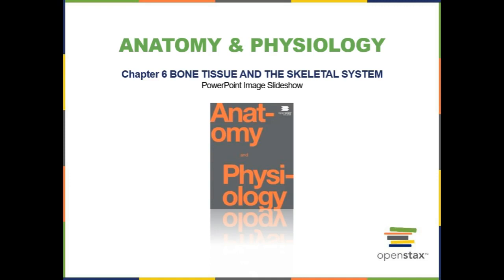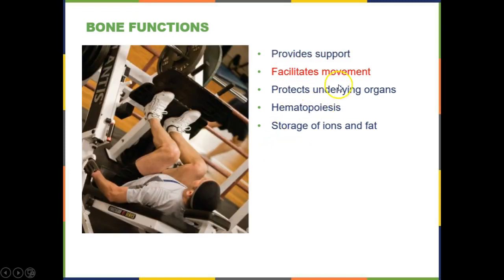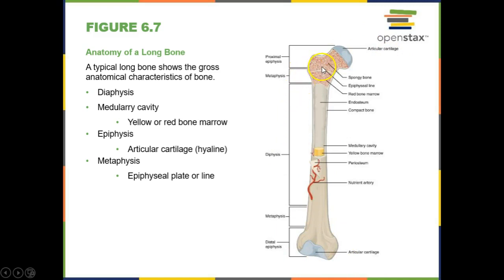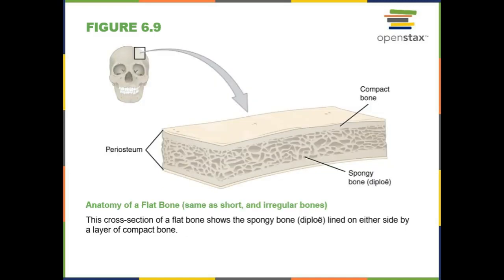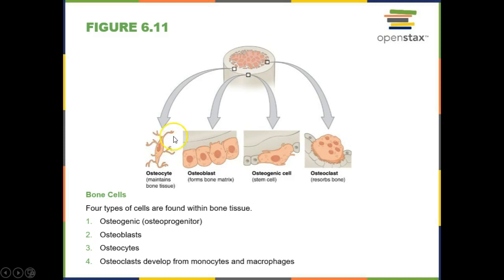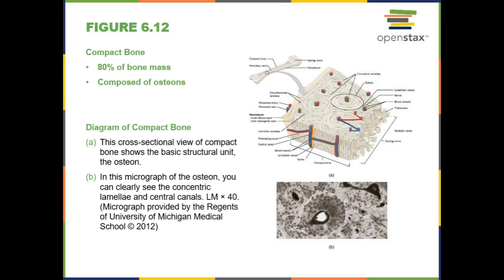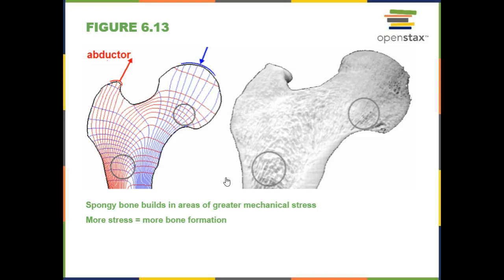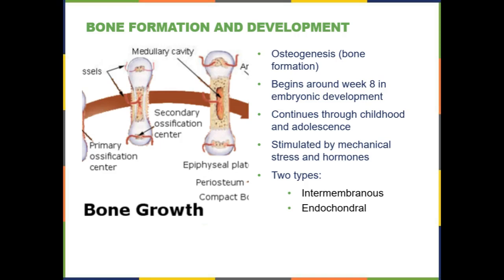Anatomy and Physiology_OpenStax_Chapter 6_part 1